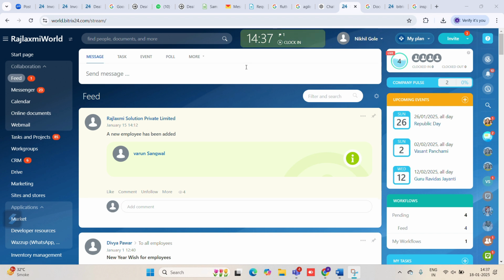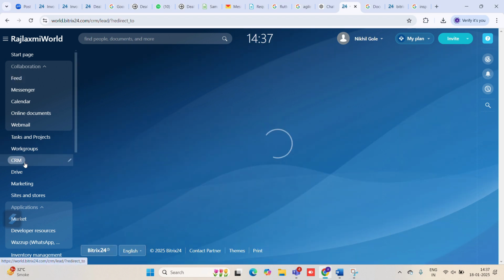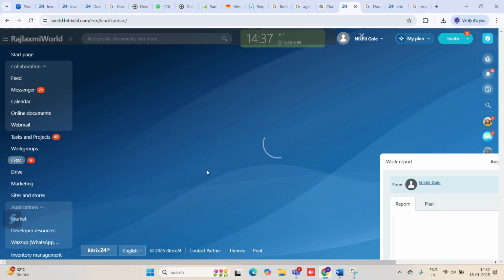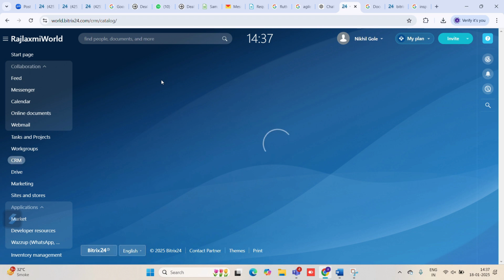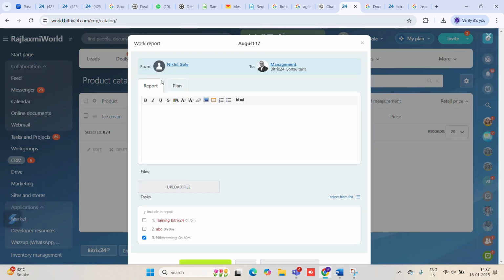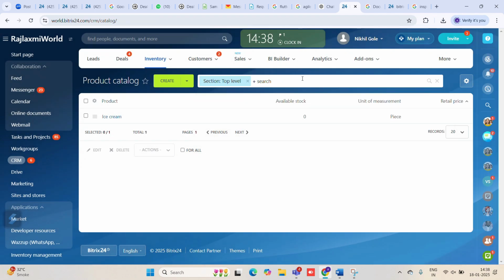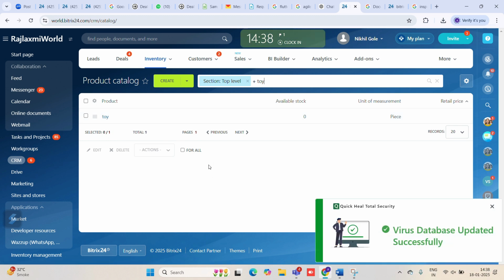Product Creation in Bitrix24 CRM | Full Tutorial for Sales Teams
Learn how to create products in Bitrix24 to streamline your sales process and manage inventory effectively! Bitrix24 allows you to add products to your CRM, set up product catalogs, and associate them with deals, invoices, and quotes. This tutorial will guide you through the entire process of creating products and managing them within the Bitrix24 system.

🔹 In this video, you'll discover:

How to create products in Bitrix24
Setting up product categories and attributes
Adding product prices, descriptions, and images
Associating products with deals and quotes in CRM
Best practices for managing your product catalog in Bitrix24

By the end of this tutorial, you'll know how to efficiently manage your product catalog in Bitrix24, making it easier to track sales, create invoices, and serve your customers.

Relevant Keywords:

Bitrix24 CRM product creation tutorial
Adding products to CRM in Bitrix24
Managing product catalog in Bitrix24
Setting up product categories Bitrix24
How to associate products with deals in Bitrix24
Bitrix24 product pricing setup
Adding product descriptions and images in Bitrix24
Sales process automation with Bitrix24 products
Best practices for Bitrix24 product management